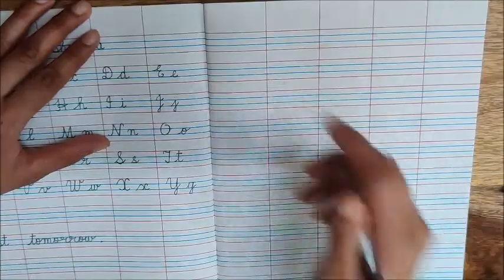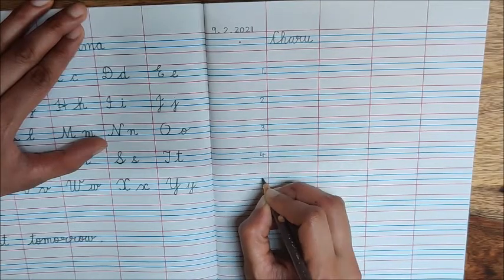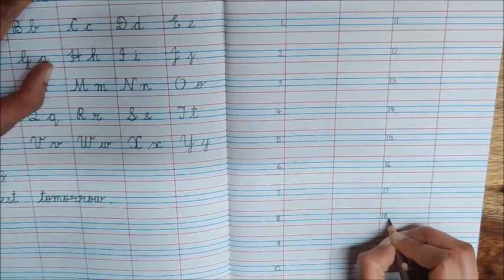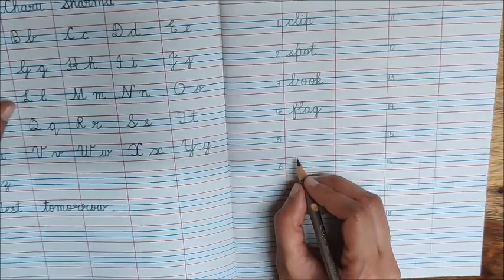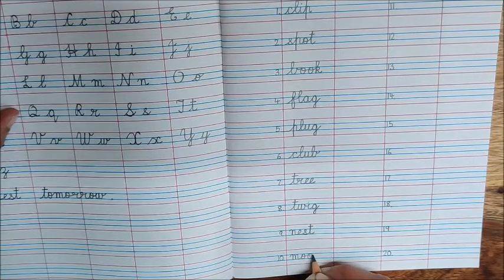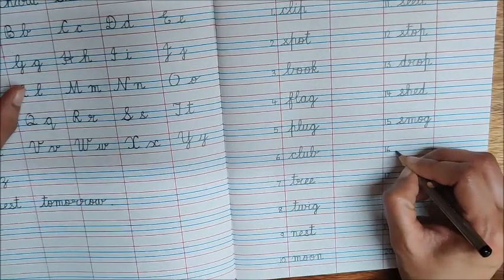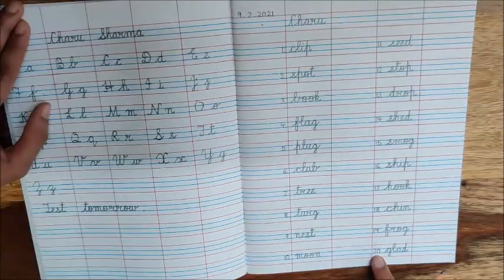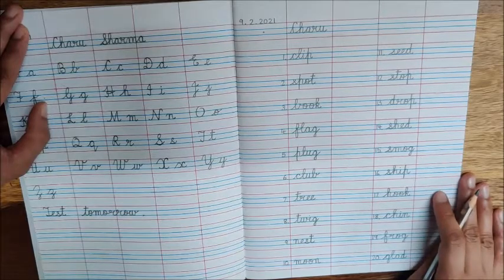February 9, 2021- Revision of 4 letter words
Learn the spellings.